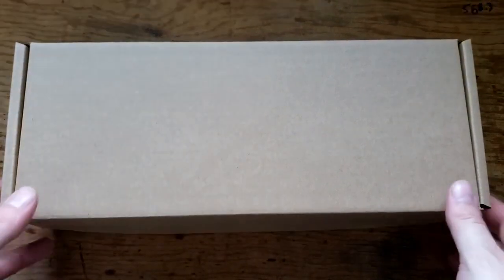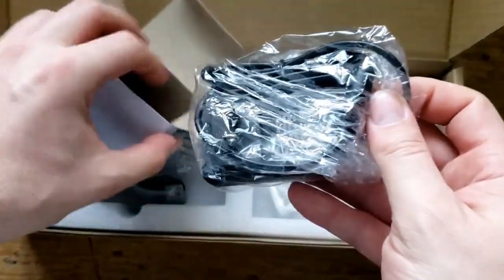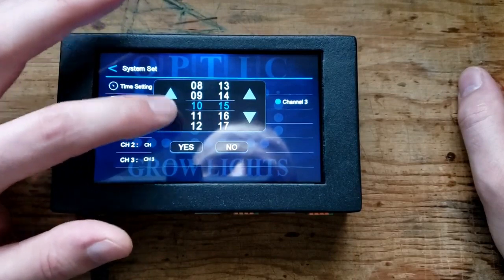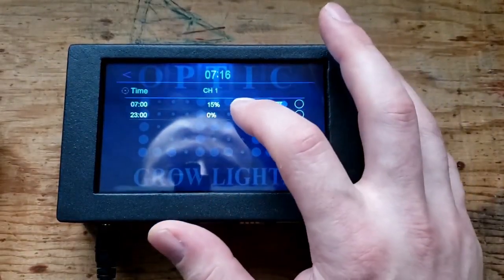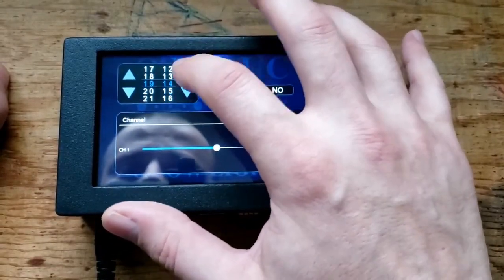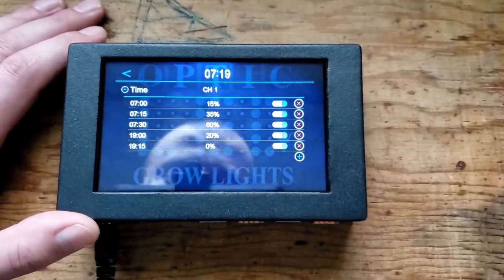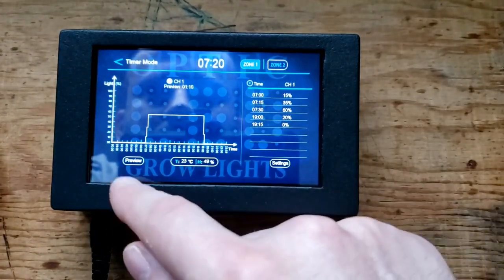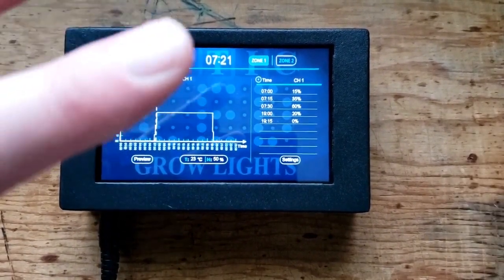Optic Led Master Controller Unboxing and Set up